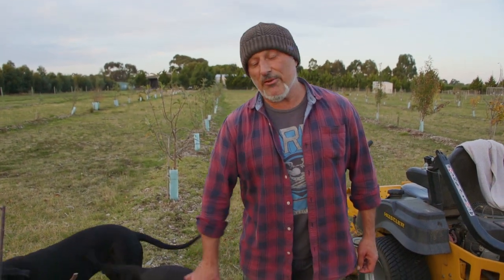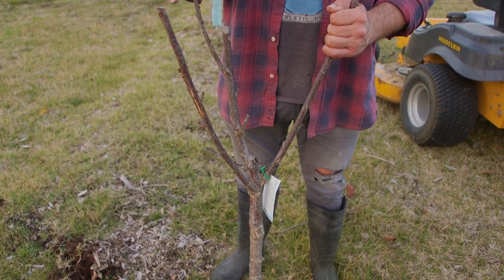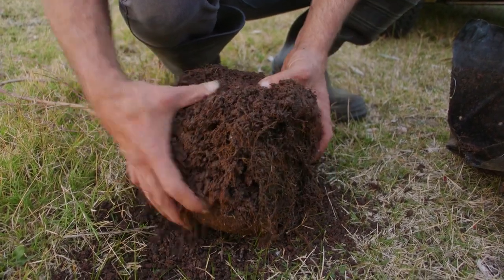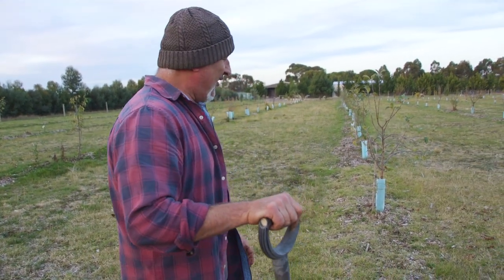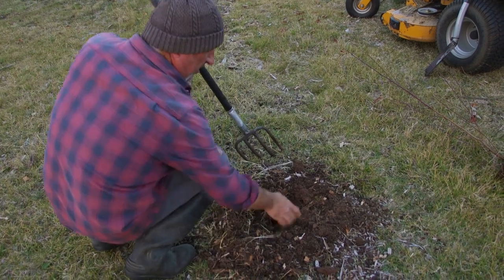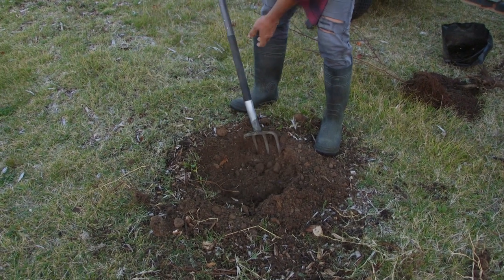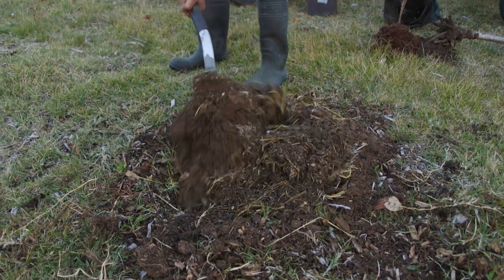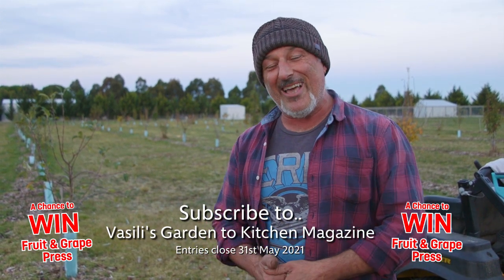How to plant a fruit tree